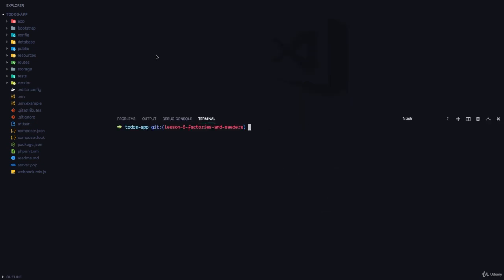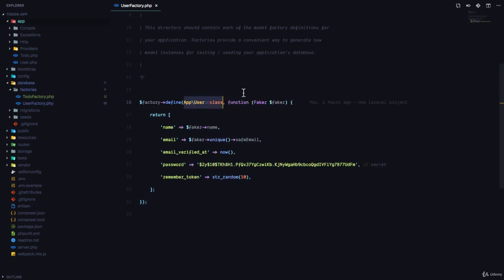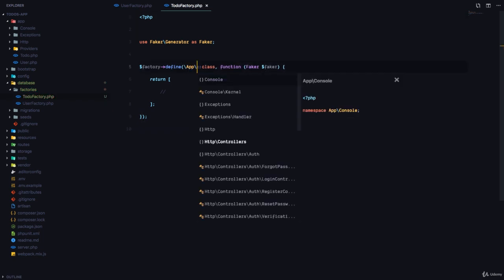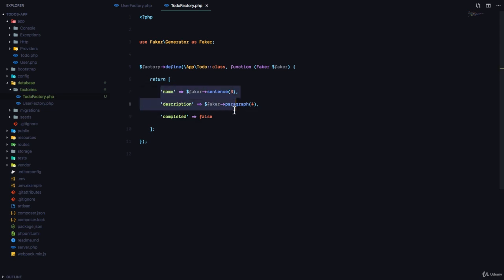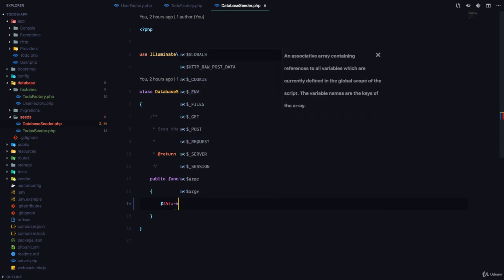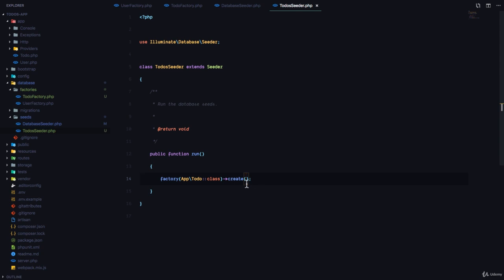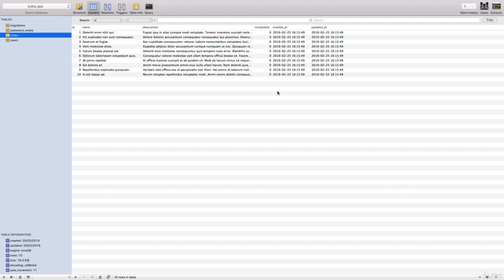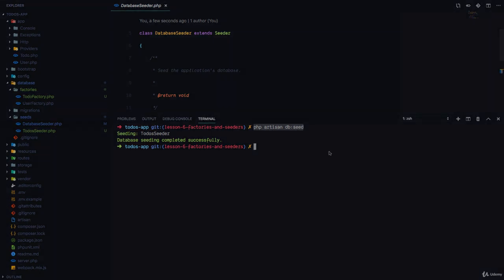#8 Factories and Seeders in Laravel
Factories and Seeders in Laravel